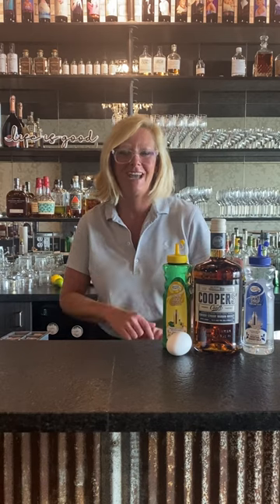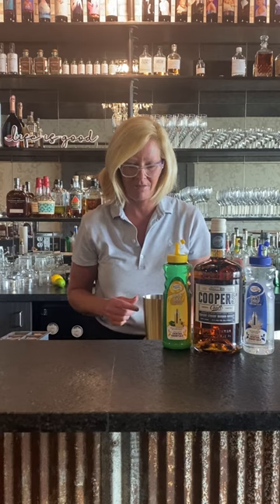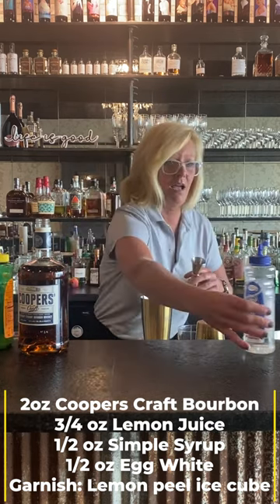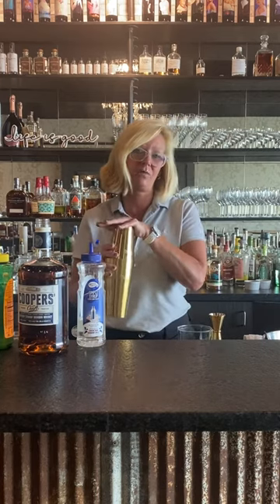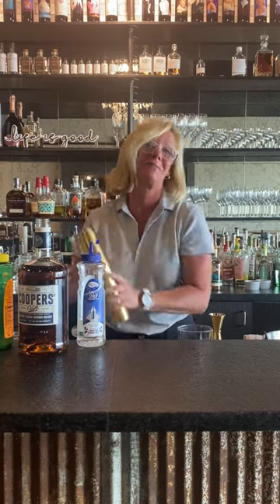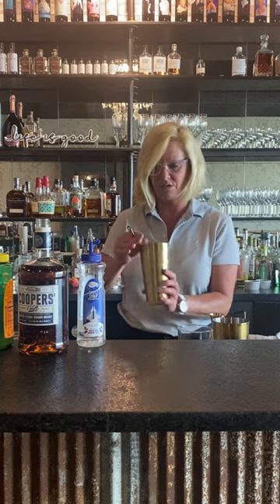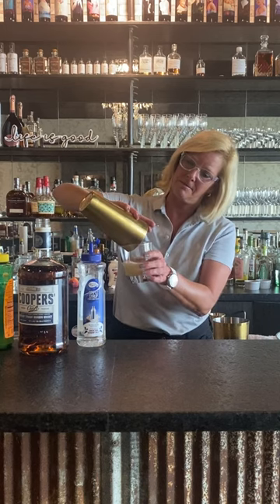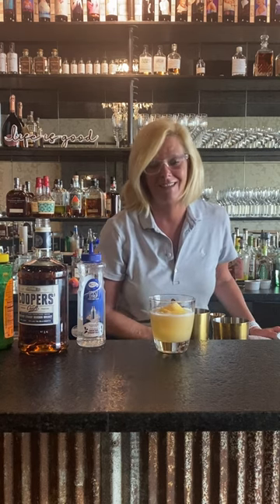Cocktail Christy Classic Whiskey Sour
2oz Coopers Craft Bourbon
3/4 oz Lemon Juice
1/2 oz Simple Syrup
1/2 oz Egg White
Garnish: Lemon peel ice cube